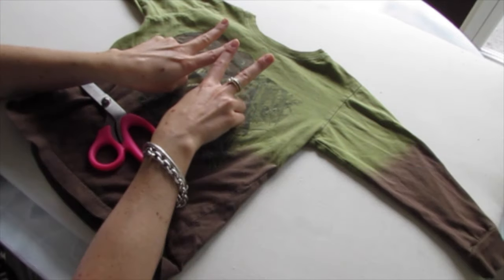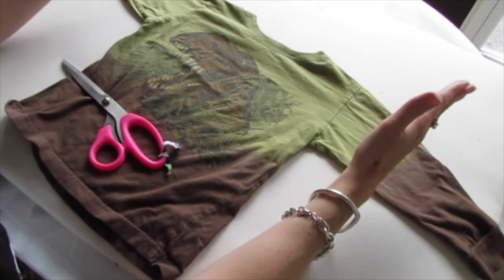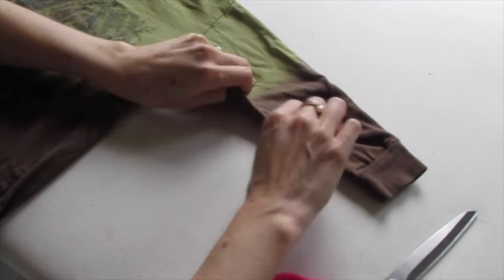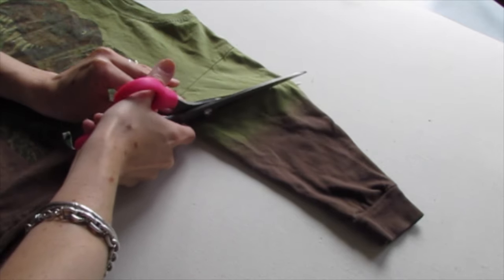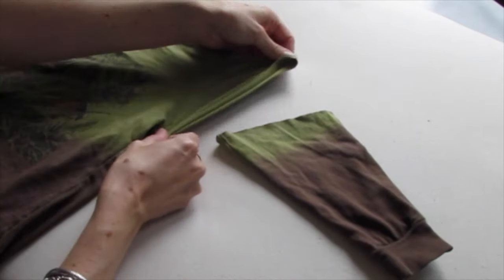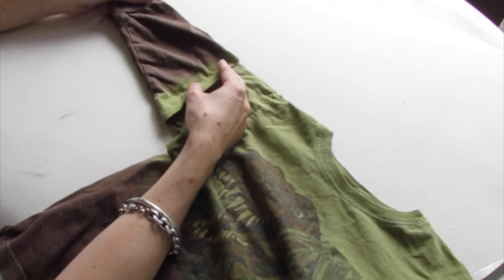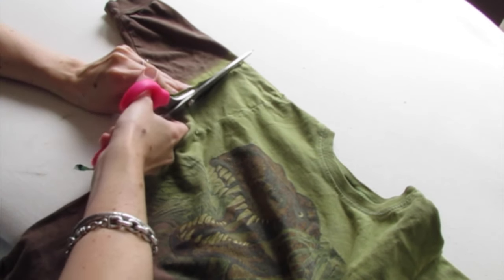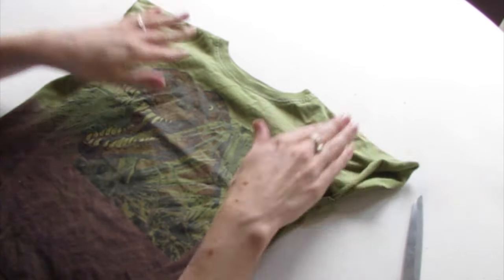How to cut off sleeves of a shirt - Make long sleeves short - Easy DIY designs with Cinderella Sew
How to make long sleeves into short sleeves. Cut the sleeves of a shirt shorter. Change a long sleeved shirt into a short sleeved shirt. Make sleeves shorter! Easy DIY tshirt tutorial.

T-shirts are comfortable and you can cut them up to make them even more dope. I will show you the best way to cut a neckline, add pockets, make them into crop tops, add fringe pieces, cut off the shoulders, sew on some patches, and make old tshirts into awesome new designs. There are simple tricks you can use to make sure your shirts look even, symmetrical, and well done.

You will end up with shirts that you feel good wearing because they were made by you! And it’s all about feeling good and having fun. With some style to match.

Cinderella Sew